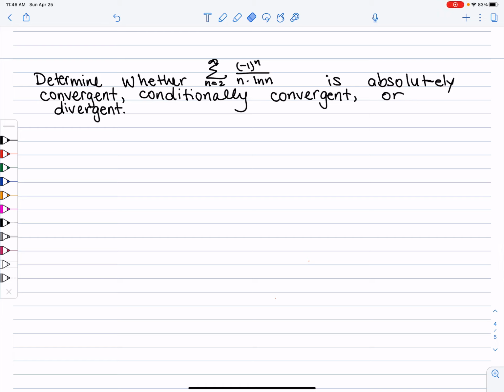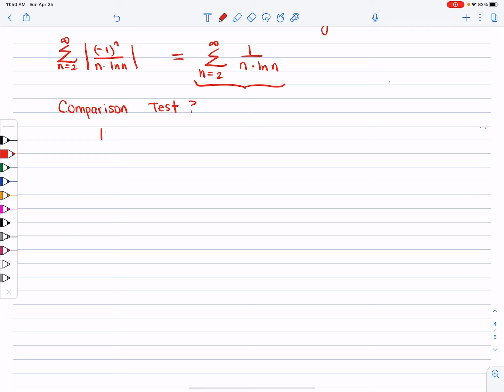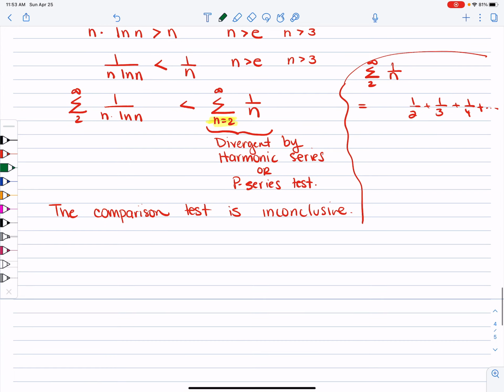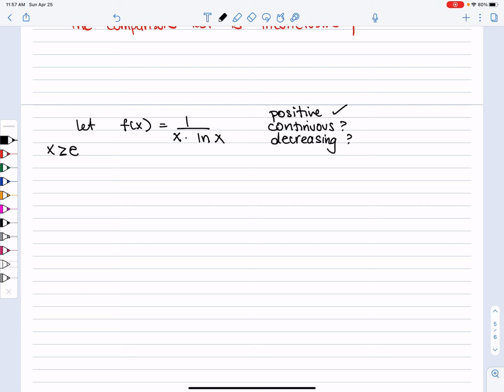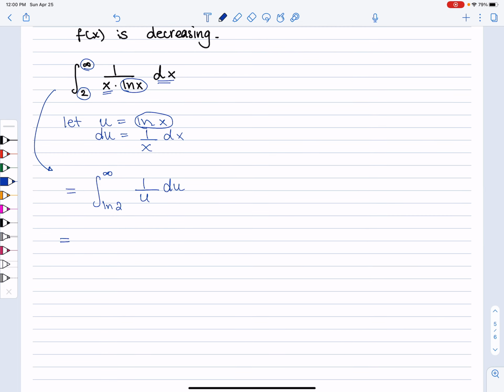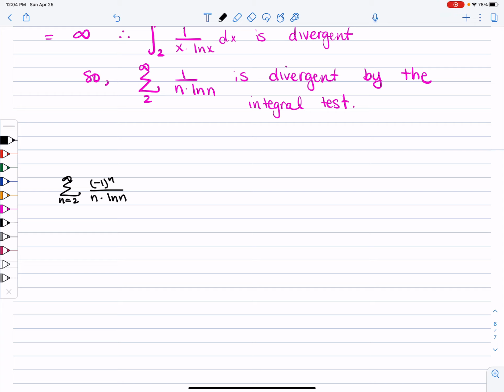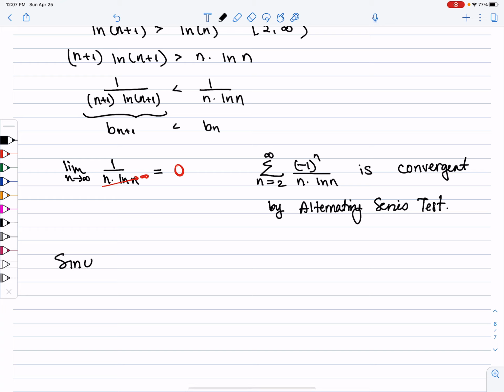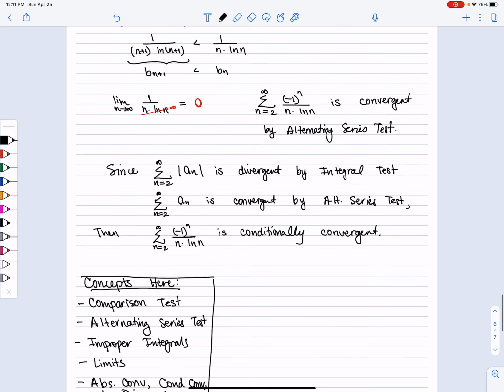Absolute Convergence, Conditional Convergent, or Divergent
Integral Test, Alternating Series Test, Limits,